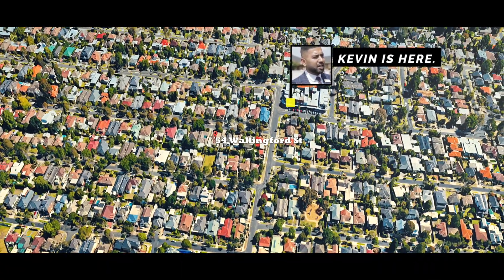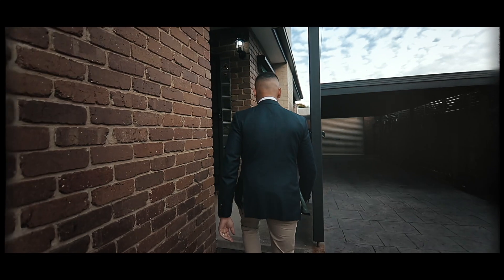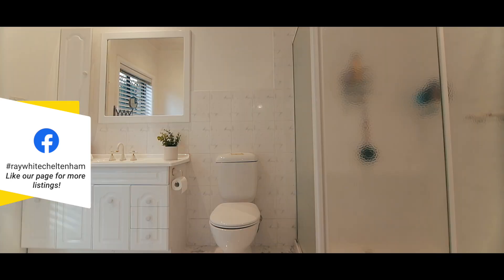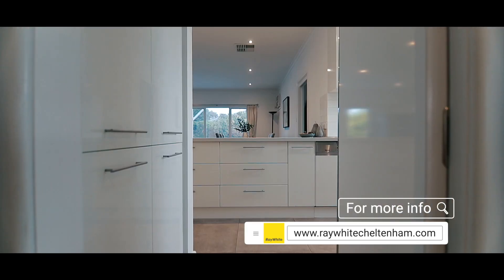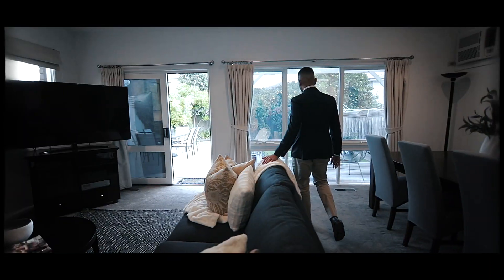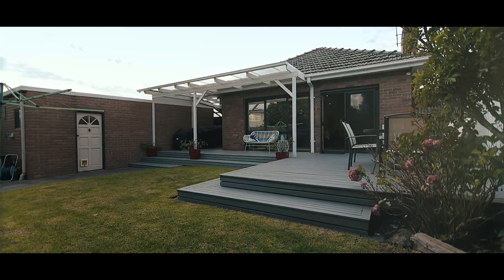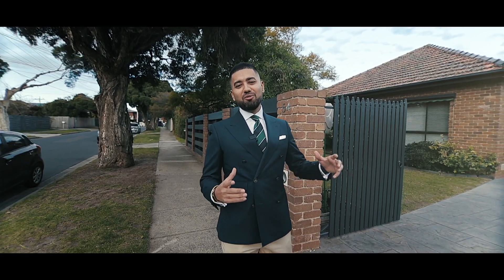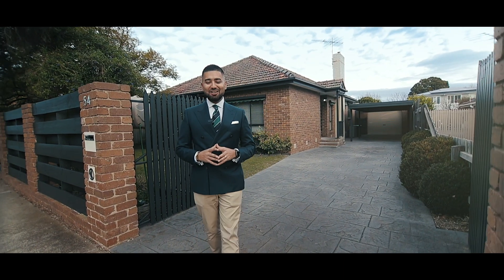54 Wallingford St